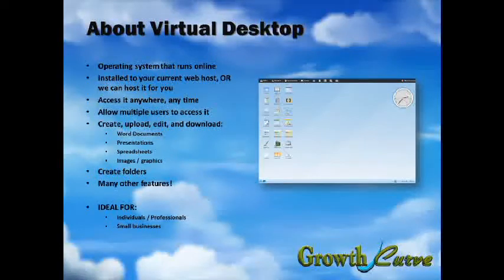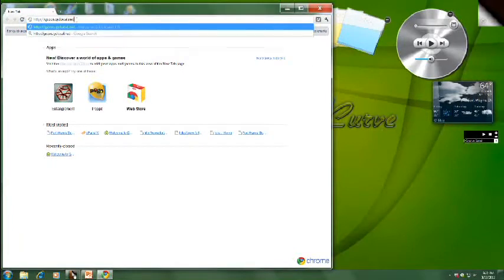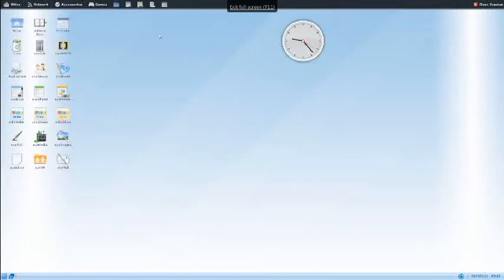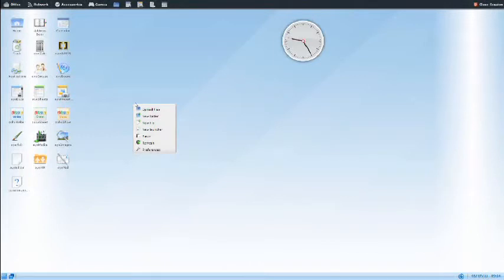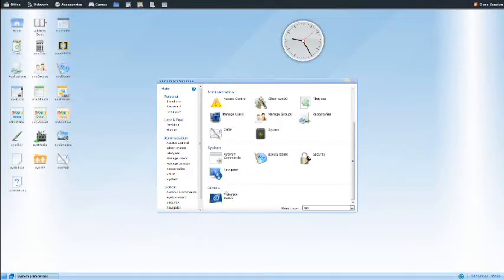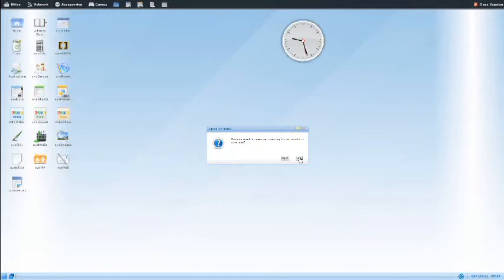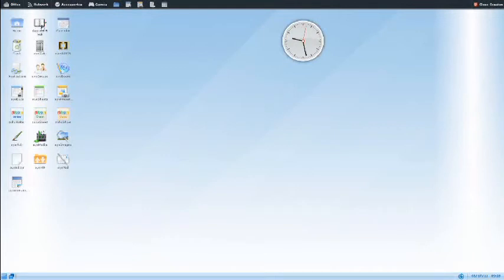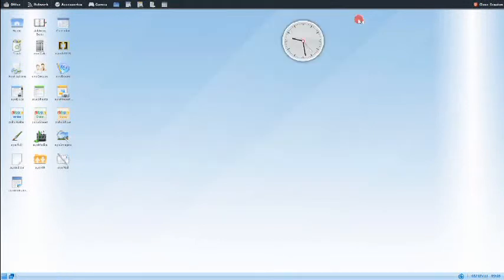Virtual Desktop Overview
An overview video of our Virtual Desktop (virtual operating system).